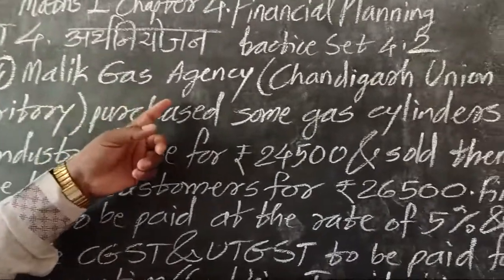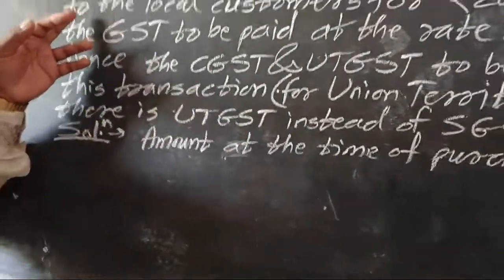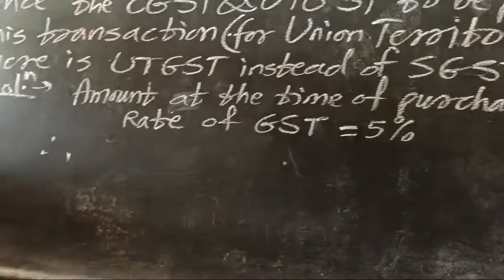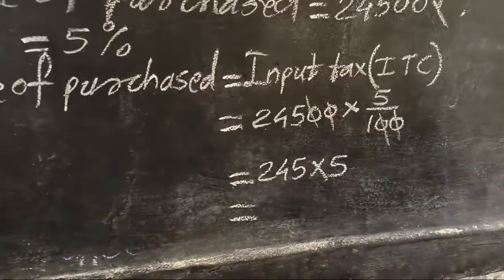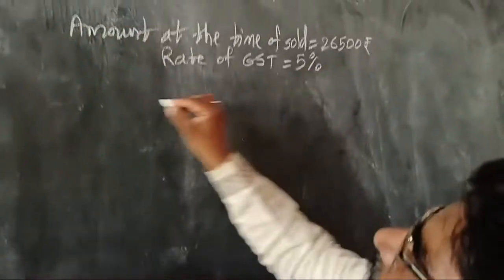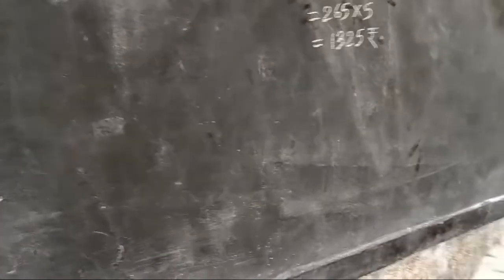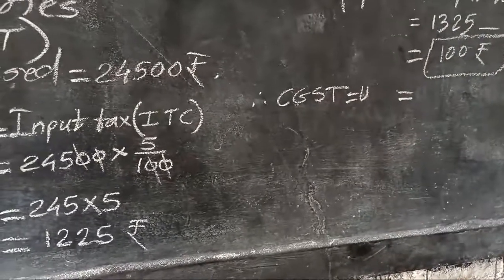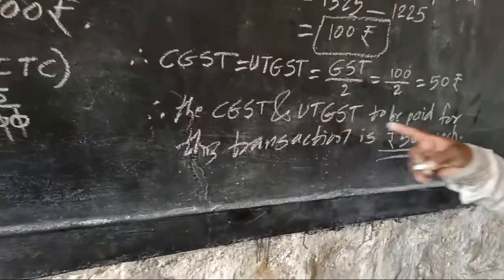STD. 10 th Maths 1 Financial Planning Practice Set 4.2 Example 4,10th Maths 1 Financial Planning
Std. 10th Maths 1 Financial Planning Practice Set 4.2 Example 4
10 th Std Maths 1 Financial Planning Practice Set 4.2 Example 4